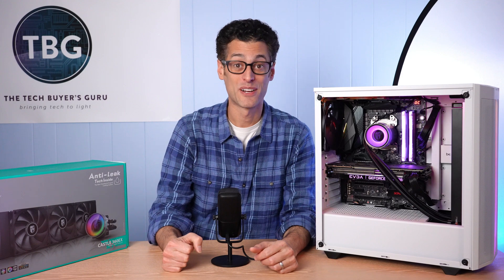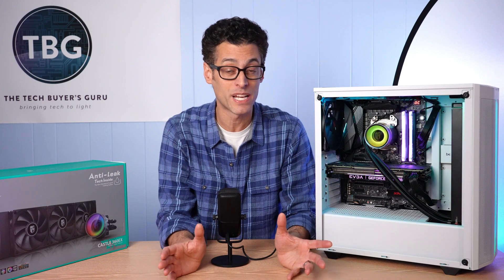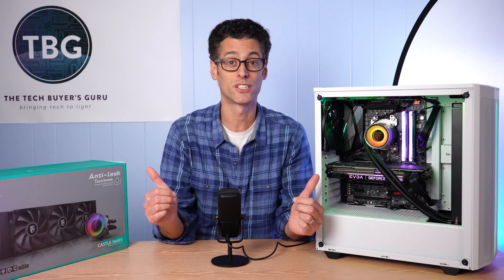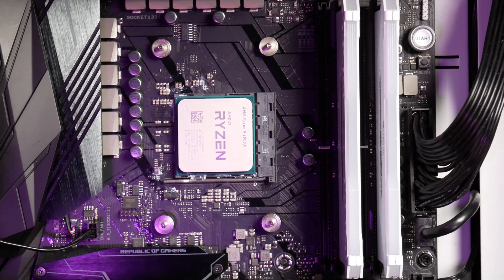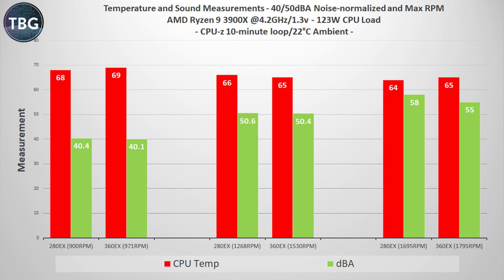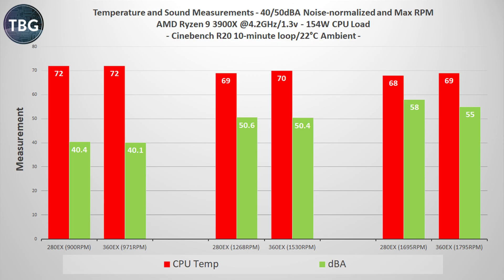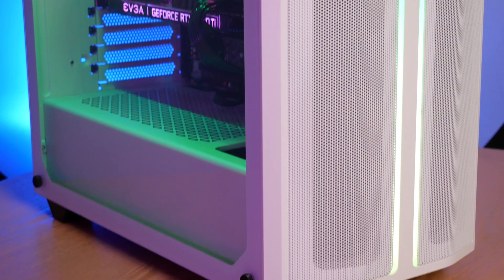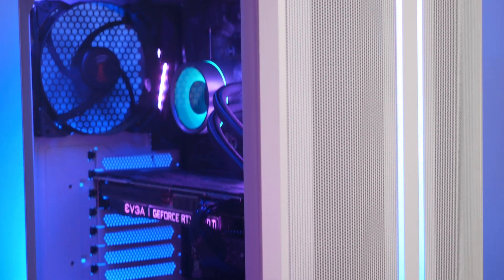280mm vs 360mm AIO Liquid CPU Coolers - Which Should You Choose?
In this video, I match up two AIO liquid CPU coolers from Deepcool that are identical in everything but rad and fan size. Why? To show you how equally-spec'd 280 and 360 coolers compare!

Here's what's shown in the video:
Deepcool Castle 280EX
Deepcool Castle 360EX

And here's the system setup:
(1) CPU: AMD Ryzen 9 3900X
(2) MB: Asus X470 Crosshair XI Hero
(3) RAM: Corsair 2x8GB Vengeance RGB Pro DDR4-3200
(3) Case: be quiet! Pure Base 500DX

Chapters:
00:00 Introduction
01:33 Test Setup
02:30 Benchmarks
05:15 Conclusions